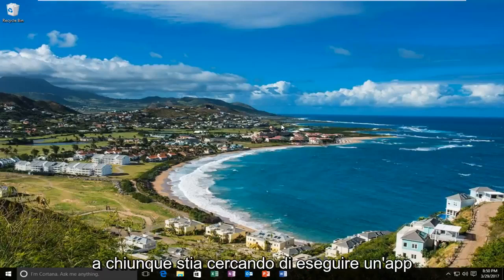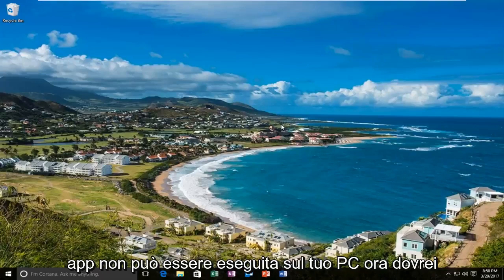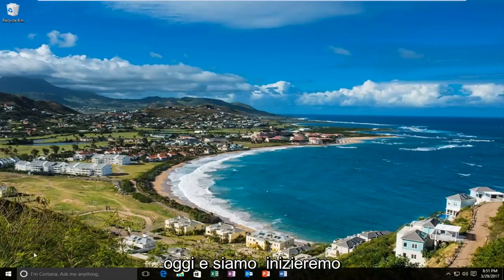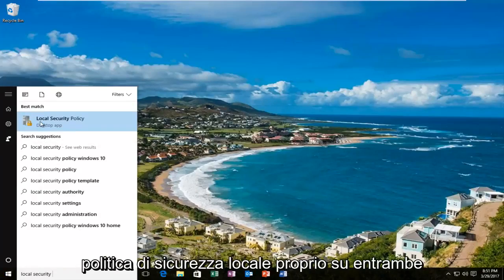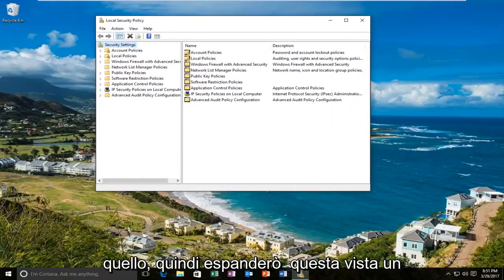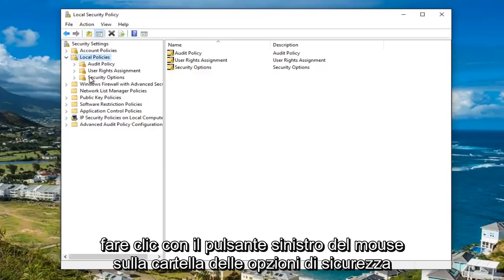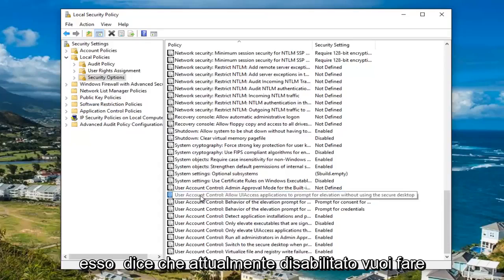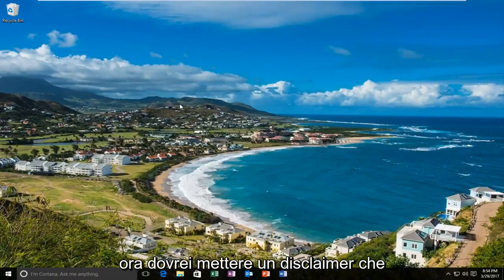Come risolvere”Questa app non può essere eseguita sul tuo PC”in Windows 10/11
la sua app non può essere eseguita sul tuo PC - Soluzione rapida. Questo tutorial funziona per gli utenti che eseguono Windows 10 Professional Edition del sistema operativo.

Tipi di problemi che potresti incontrare:

Questa app non può essere eseguita sul tuo PC l'accesso è negato: questo errore di solito si verifica se il tuo account utente non è configurato correttamente. La creazione di un nuovo account amministratore dovrebbe risolverlo.

Questa app non può essere eseguita sul tuo PC Errore di gioco: la maggior parte dei giocatori ha già familiarità con questo messaggio di errore. In realtà, questo avviso colpisce i giochi abbastanza frequentemente, impedendo ai giocatori di lanciare i loro titoli preferiti.

Questa app non può essere eseguita sul tuo PC Errore di Windows Store: come avrai già intuito, questo errore è prevalente per le app di Windows Store, ma interessa anche l'app di Windows Store stessa. Fortunatamente, ci sono molte soluzioni alternative che puoi utilizzare per risolvere il problema e riottenere l'accesso alle tue app.

Questa app non può essere eseguita sul file batch del tuo PC: un file batch è un file di testo non formattato che gli utenti di PC creano per archiviare ed eseguire vari comandi. Questi file di solito hanno l'estensione del nome file .bat o .cmd. Innanzitutto, assicurati di eseguirli in modalità amministratore. Se il problema persiste, segui i passaggi per la risoluzione dei problemi elencati di seguito per risolverlo.

Questa app non può essere eseguita sul tuo PC controlla con l'editore del software: molti utenti hanno segnalato che non possono aprire app particolari a causa di un messaggio di errore che chiede loro di contattare l'editore del software. Questo errore di solito riguarda le app di terze parti scaricate direttamente dal sito Web ufficiale degli sviluppatori. Raramente colpisce le app di Windows Store. Ecco come un utente descrive questo problema sui forum di Microsoft: